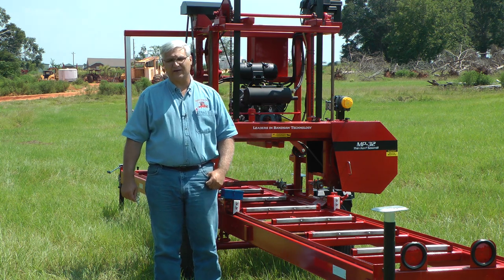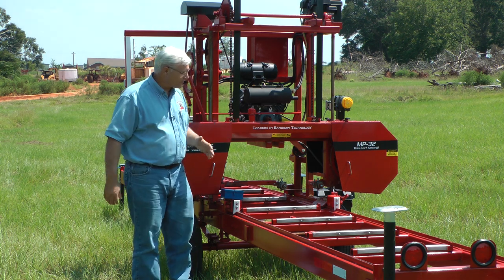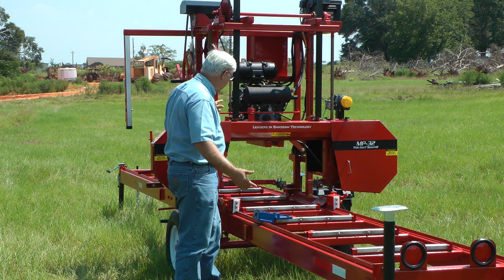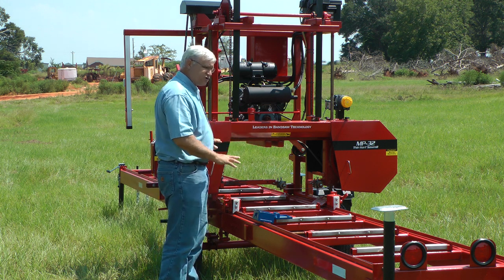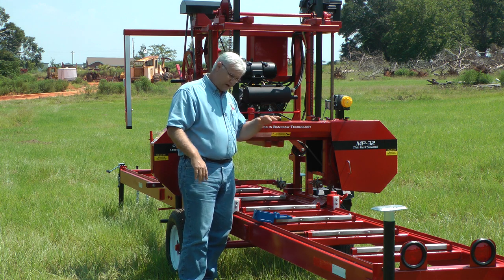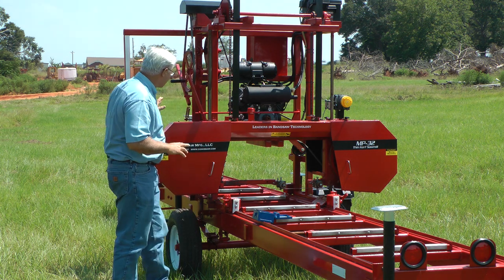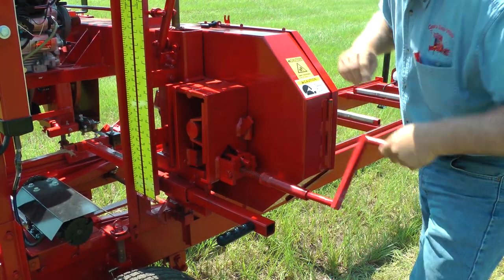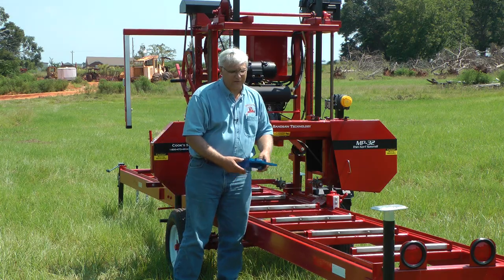Prolonging sawmill bandsaw blade life - Blade Tension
In this series we hope to go over several ways that will help you prolong the life of your bandsaw blades for your portable sawmill or resaw.
In this video Stephen Cook talks about blade tension and how they can effect blade life.